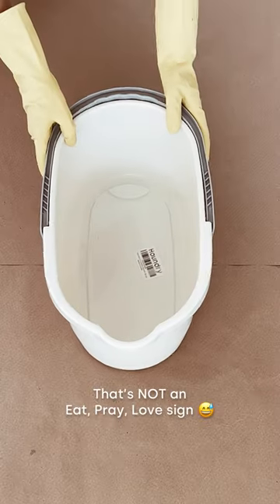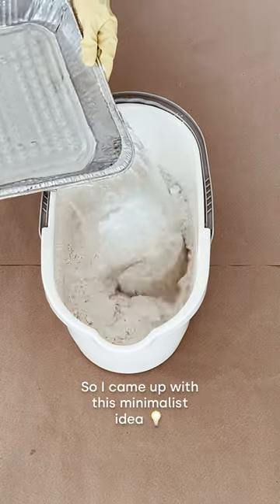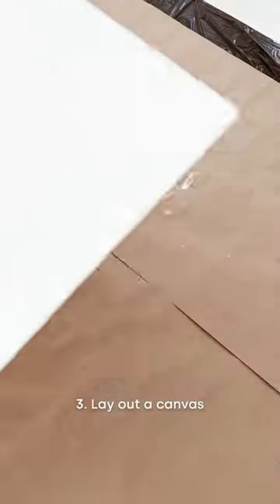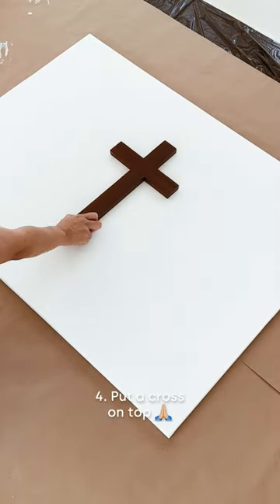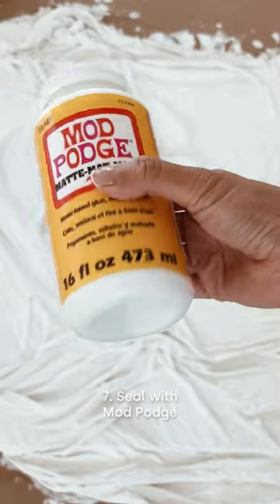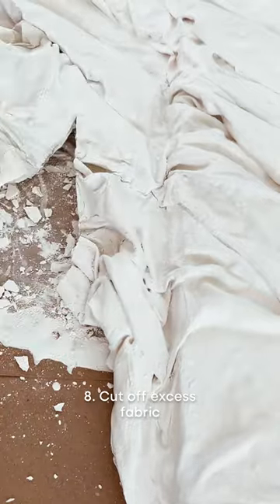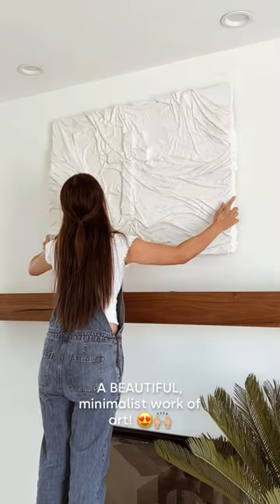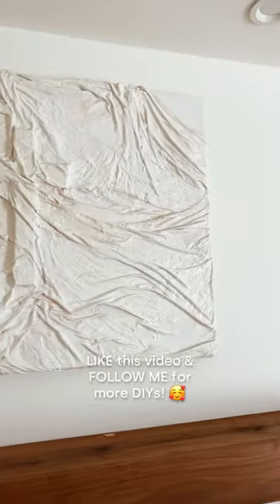✨DIY DRAPED PLASTER ARTWORK✨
Such a simple yet IMPACTFUL work of art! 🥰 Drop a “YES” below if this inspires you to be creative! ❤️

I was originally inspired by @alitheacastillo’s fabric dip artwork and decided to put my own twist to it! ☺️🙌🏼

👉🏼 Follow me @girlandtheword for more DIYs!

🎵 Seine River - I Am Daylight